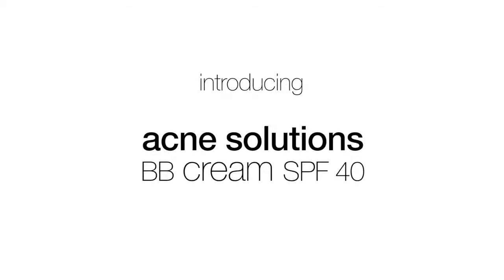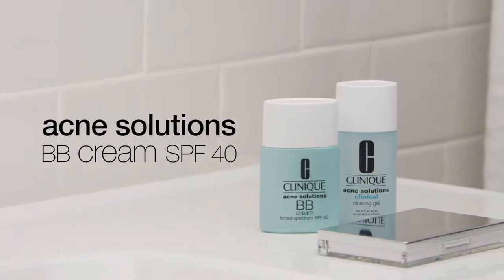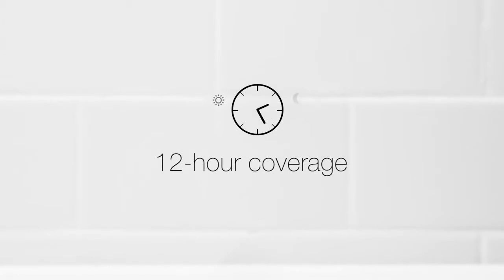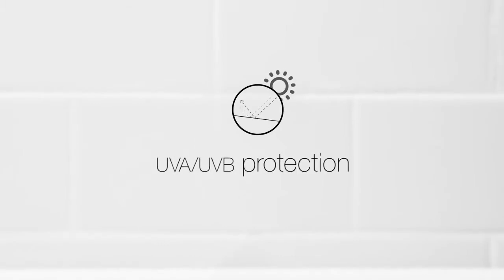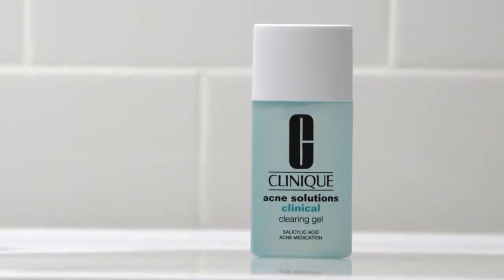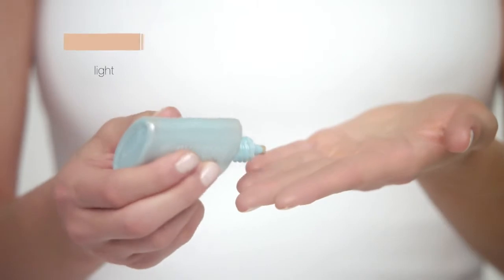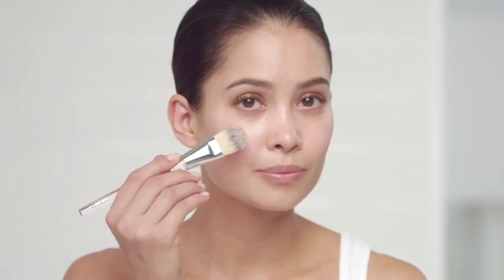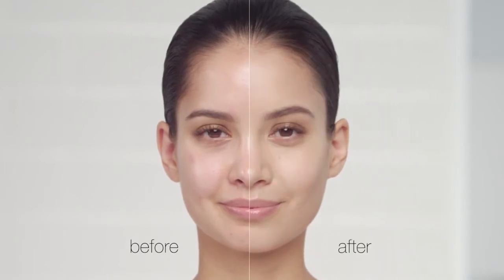Кожа склонна к акне? Защити ее Clinique Acne Solutions BB кремом SPF 40. Sephora